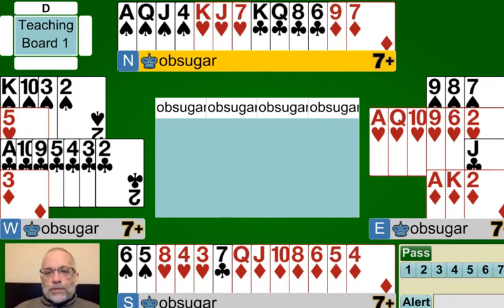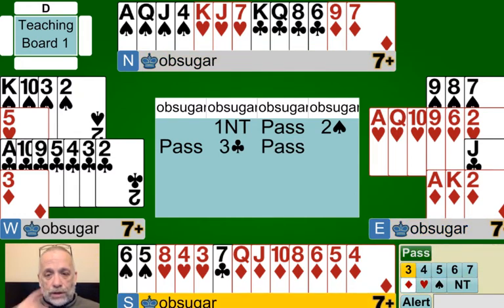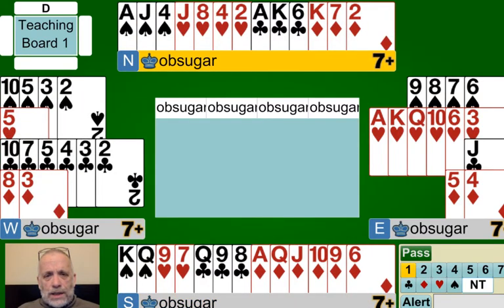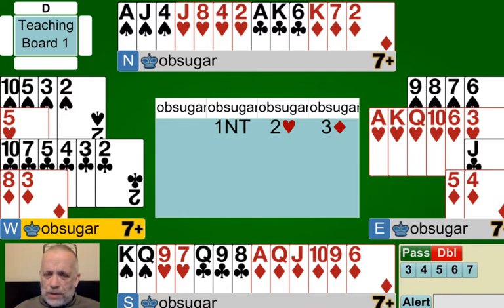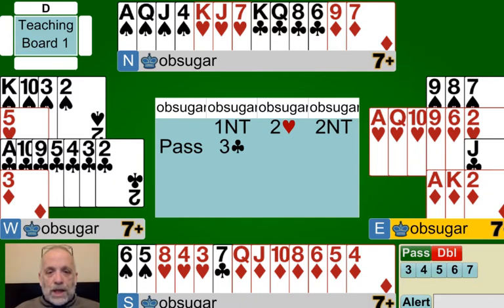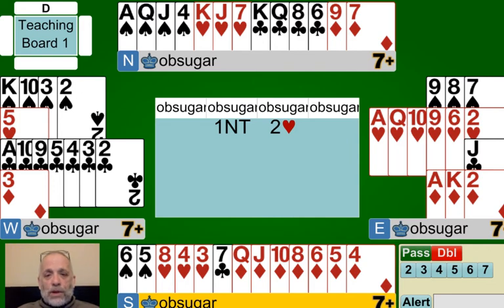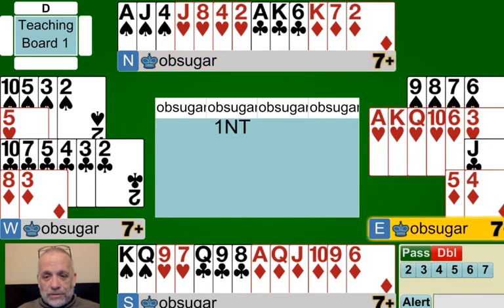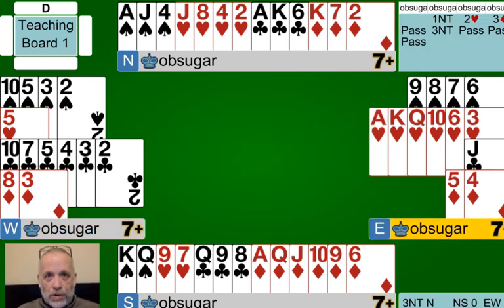Lebensohl: Part 1Introducing the 2NT relay bid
This series of short movies attempts to take the intimidation factor out of the Lebensohl cconvention.  In the first part, we introduce the key bid--the 2NT relay to 3 clubs.